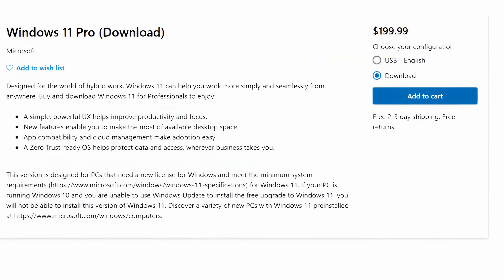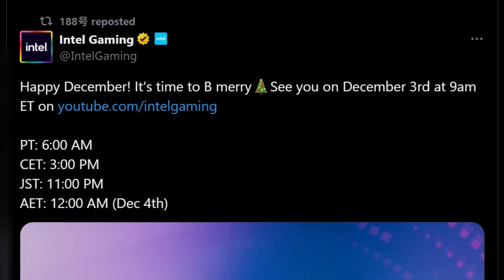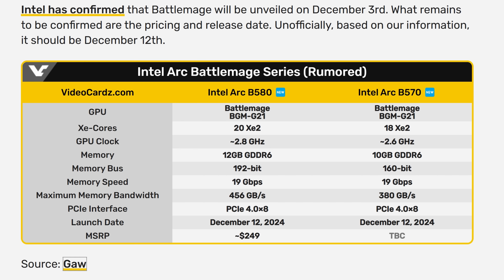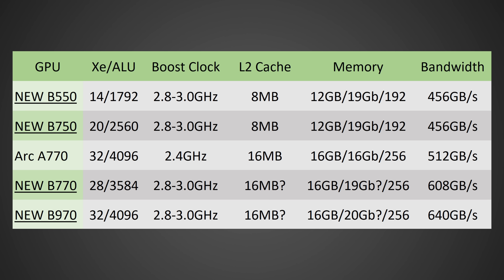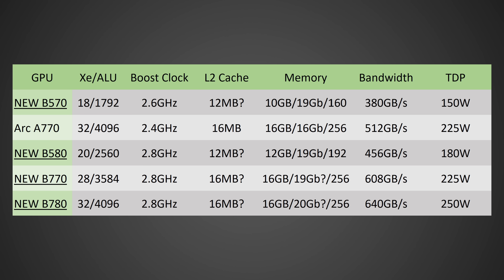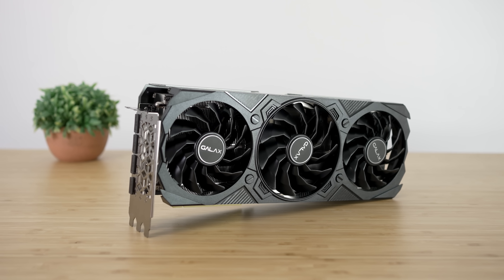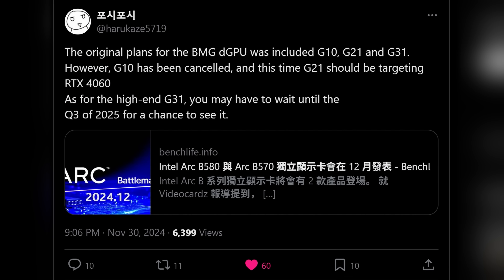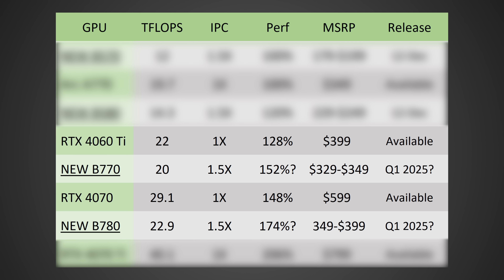Drop Everything - Intel Battlemage Specs & Release Date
Intel has 4 new Battlemage GPUs to release, and they're looking good.

If you've been waiting for some actually good GPUs in terms of price to performance, you're not going to want to miss today's video because yes, Intel has just released a ton of new information about their new ARC Battlemage GPUs, the second generation and far more powerful GPUs coming out, well, very, very soon. And as you can see, they even released a video where they stated happy December, it's time to be. Mary, see you on December 3rd at 9am Eastern time, but there's a lot more to go over starting off with the videocards.com who added that not only is it going to be announced on December 3rd, but apparently on December 12th, there's going to be launch and reviews, at least for the Intel limited edition cards, which will likely be just a tiny bit more expensive than the board partner cards, which should actually have reviews go live on December 13th. Now as exciting as that is, we even got an image from apparently a reviewer just straight up showing the ASRock ARC B580 Steel Legend GPU. This is the same GPU, which did have some images leak just a little bit ago, and it's a pretty beefy card. Apparently this is going to be a triple fan design, dual eight pins, and it's just really thick as well. It seems way larger than it needs to be, which does to me make me question whether or not this is going to be a bit of an overclocking monster.

FULL DISCLOSURE
END DISCLOSURE